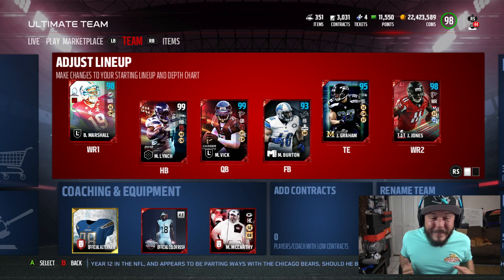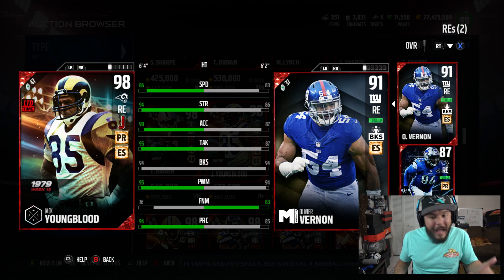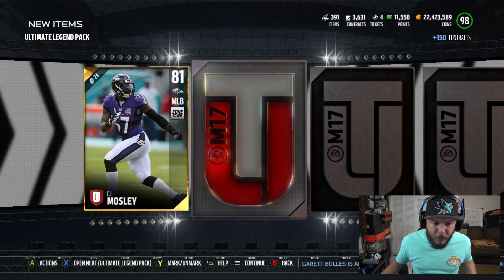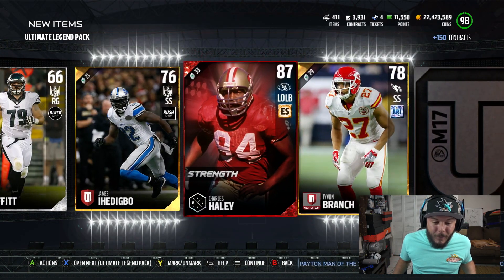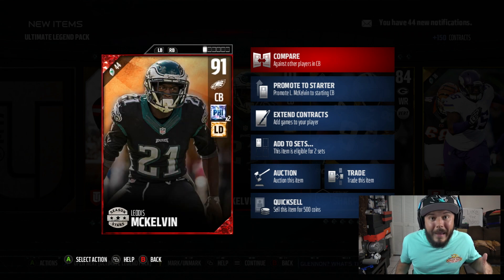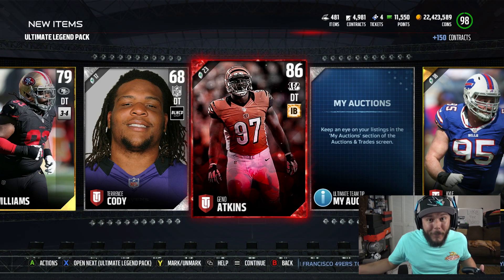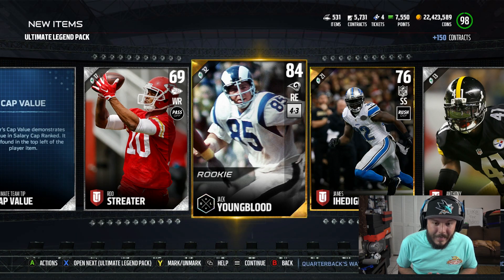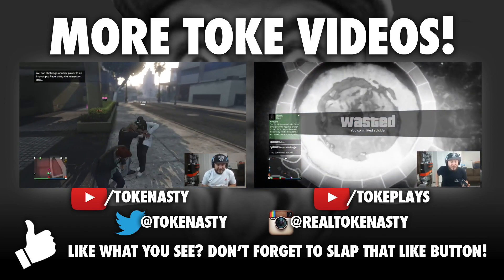99 OVERALL MCNAIR!!! MADDEN 17 PACK OPENING